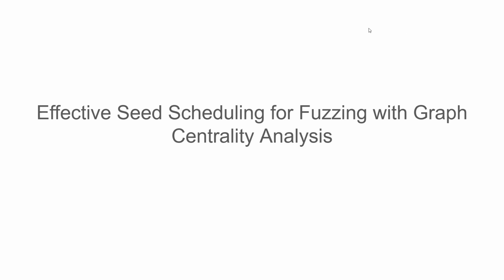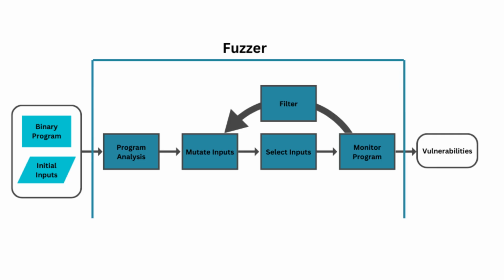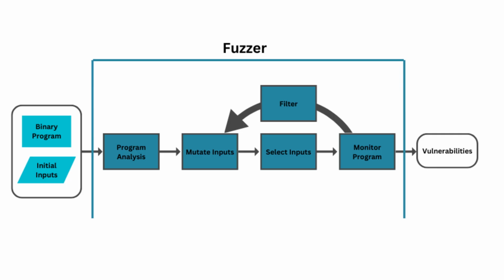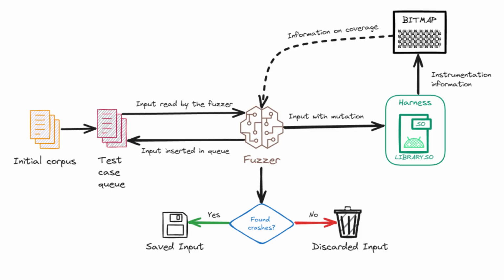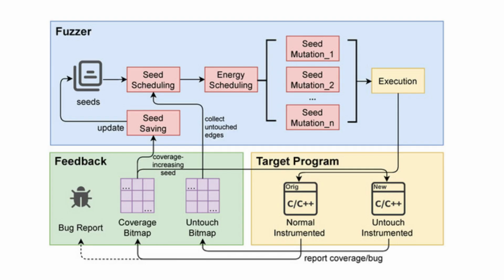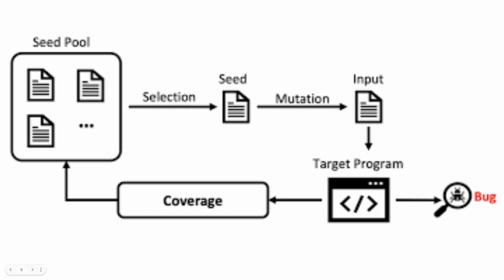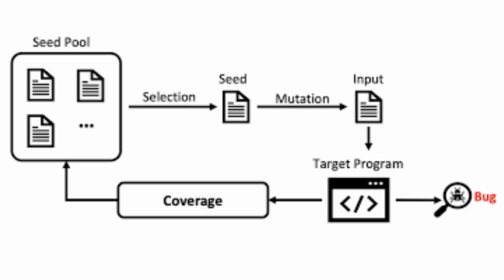Effective Seed Scheduling for Fuzzing with Graph Centrality Analysis (SP'22)